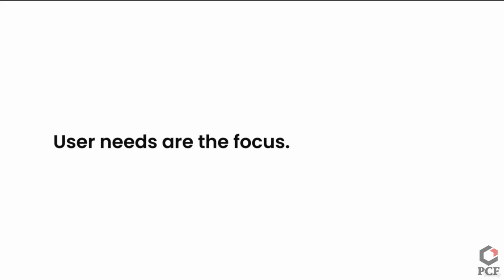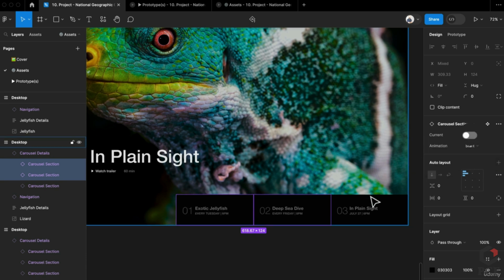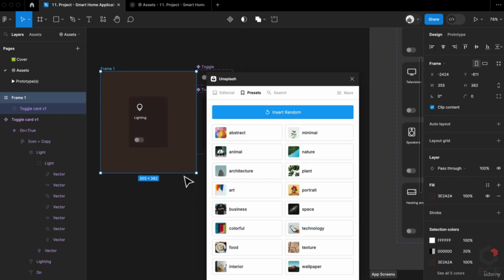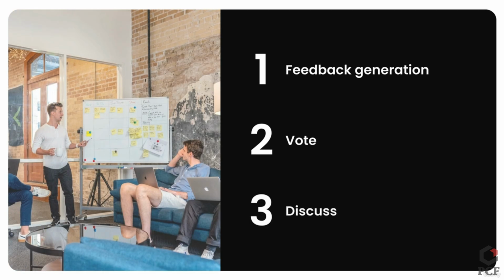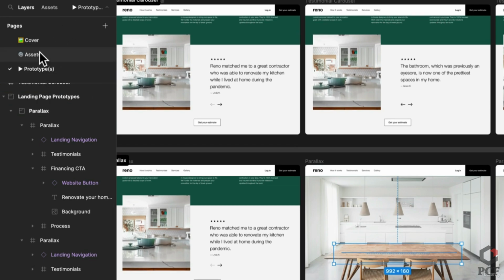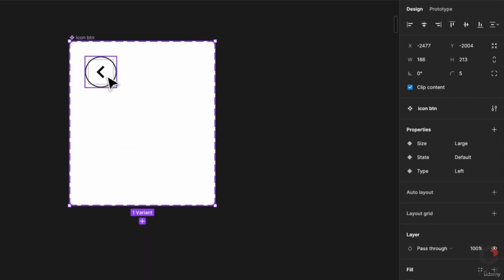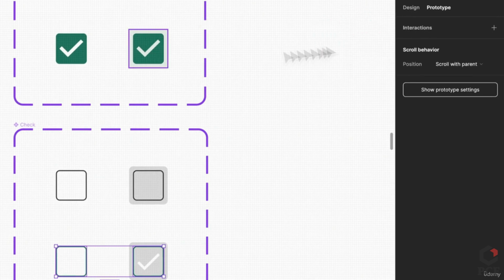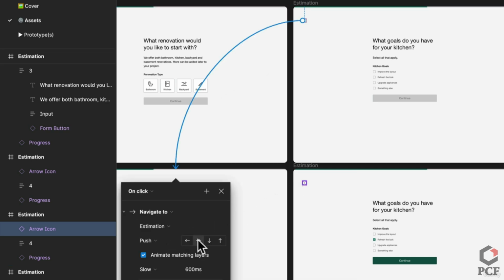Motion Design with Figma Animations | Motion Graphics | UXUI Part 3